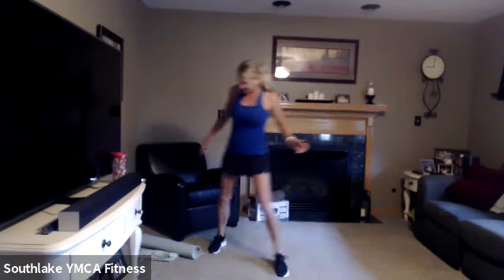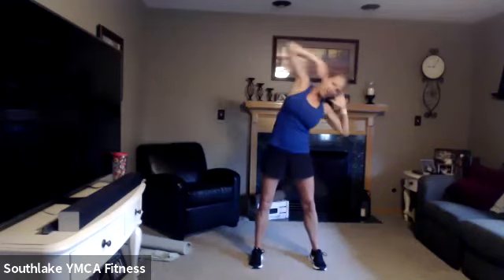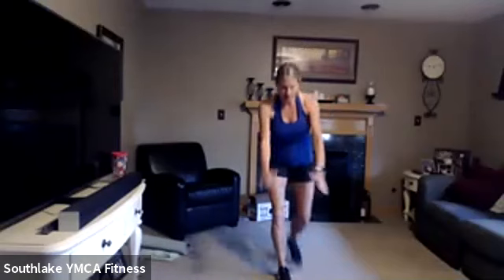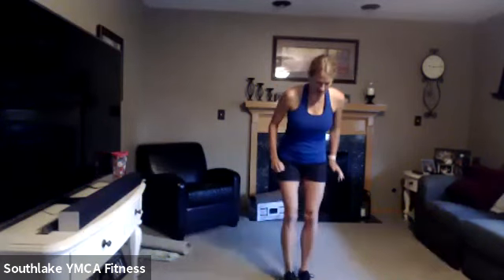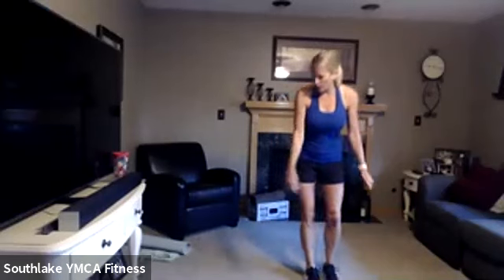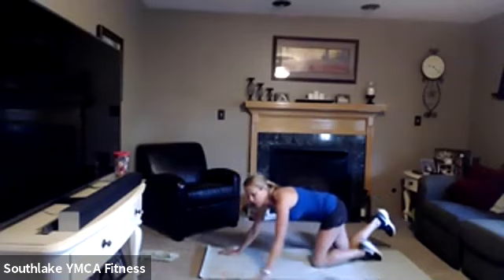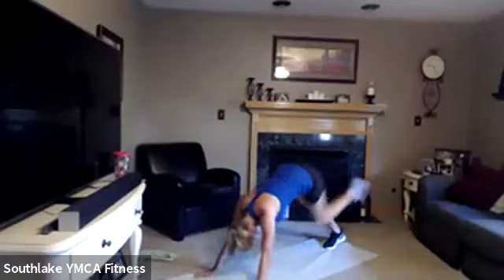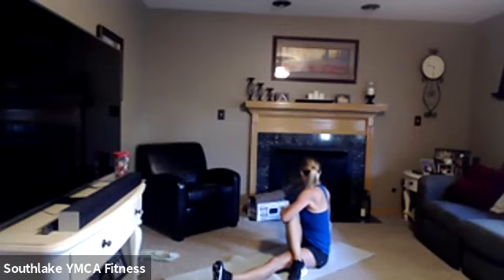No Equipment, No Problem with Joyelle from 5-27-2020